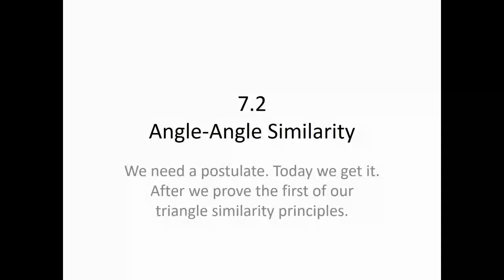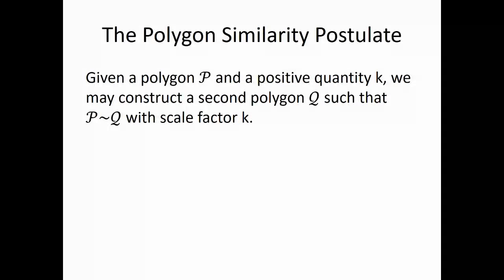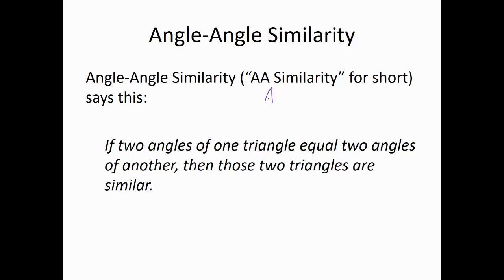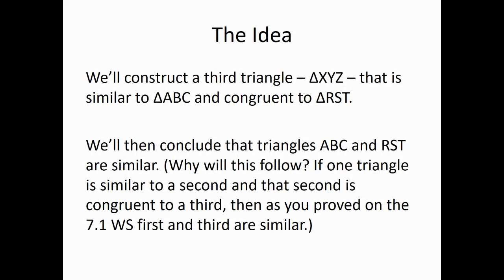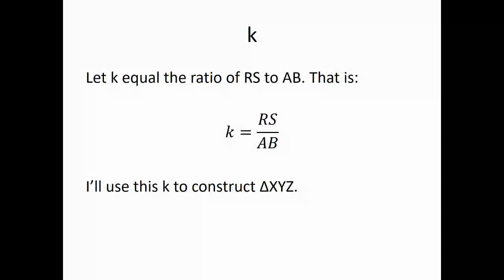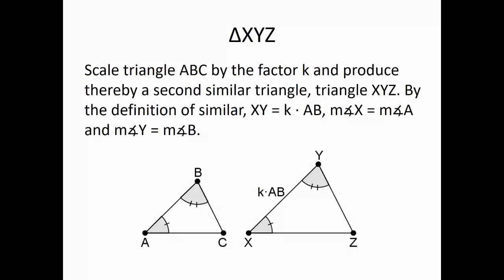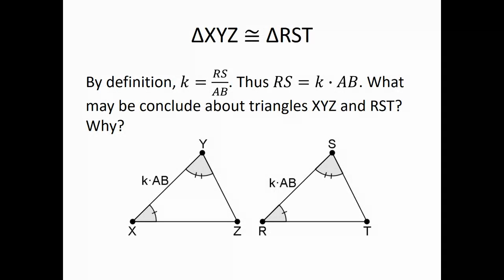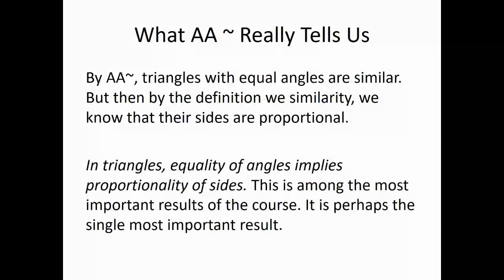7.2 Angle-Angle Similarity